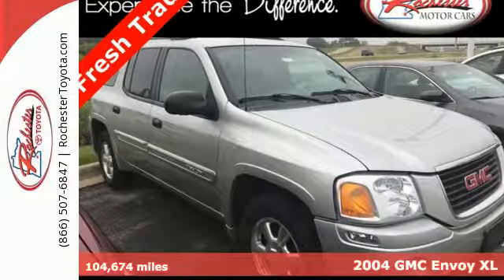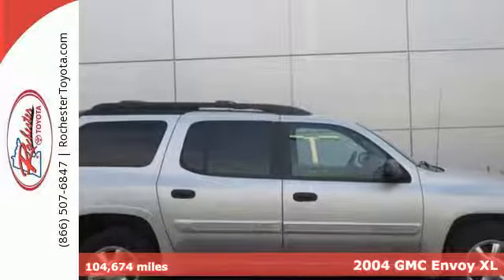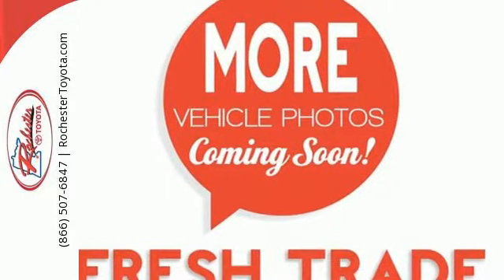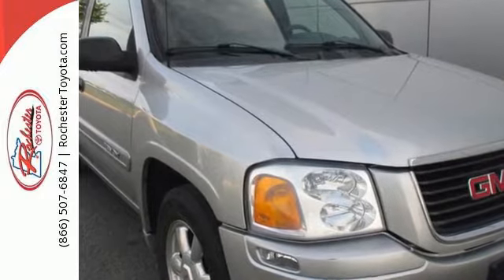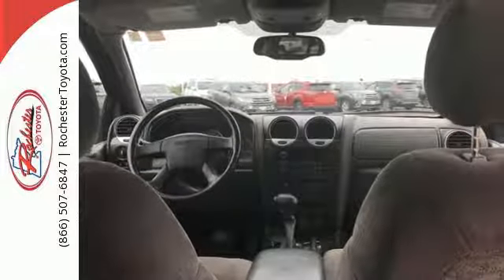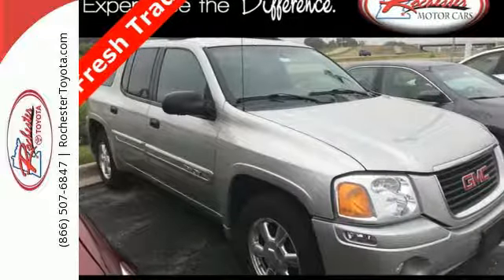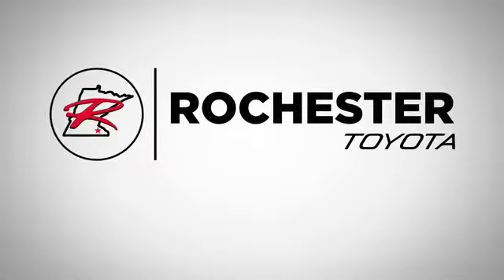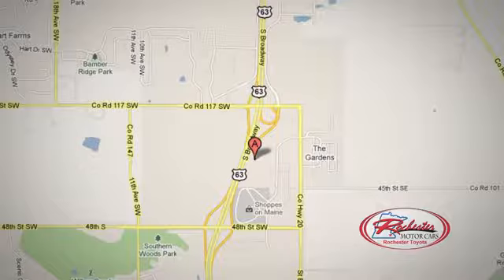Used 2004 GMC Envoy XL Rochester, MN SA46997 - SOLD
Year: 2004
Make: GMC
Model: Envoy XL
Trim: SLE
Engine: Vortec 4200 4.2L I6 MPI DOHC
Transmission: 4-Speed Automatic with Overdrive
Color: Silver
Interior: Medium Pewter
Mileage: 104674
Stock #: SA46997
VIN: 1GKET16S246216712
Recent Arrival! 2004 GMC Envoy XL SLE 4WD 3rd Row Seating Tow Hitch Liquid Silver Metallic One Owner, Clean Vehicle History Report, 4WD, 3rd Row Seats, Tow Package, 17" x 7" Cast Aluminum Wheels, 3rd row seats: split-bench, 4-Wheel Disc Brakes, 6 Speakers, 8-Way Power Driver Seat Adjuster, ABS brakes, ETR AM/FM Stereo w/CD Player, Front dual zone A/C, Front fog lights, Illuminated entry, Luxury Ride Suspension Package, Manual Dual-Zone Air Conditioning, Rear air conditioning, Rear window wiper, Remote keyless entry, Variably intermittent wipers.brbrbrStop by, call, or email us today at Rochester Toyota. We look forward to earning your business.

Address:
4365 Canal Place Southeast